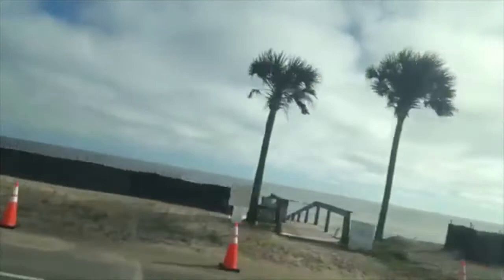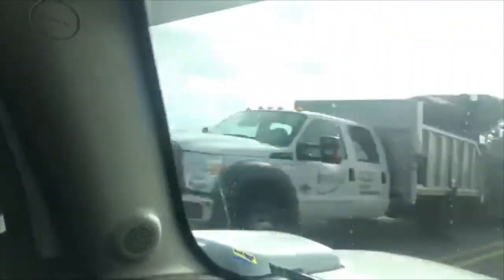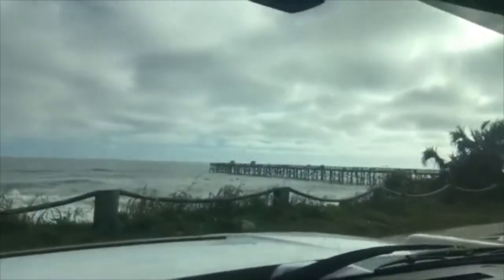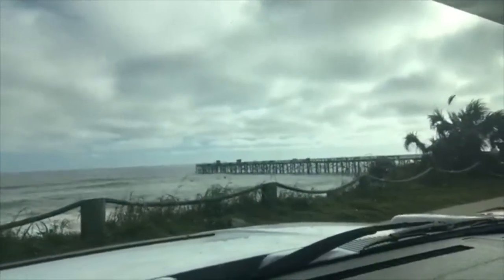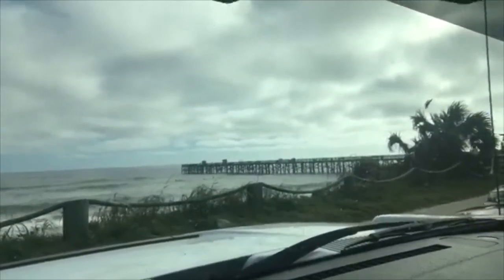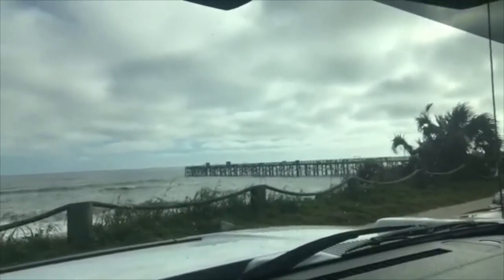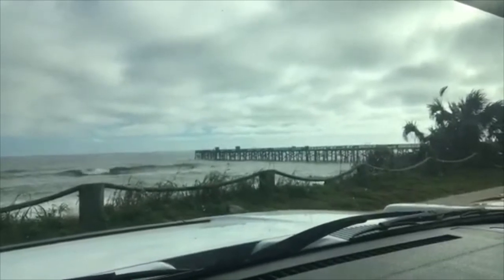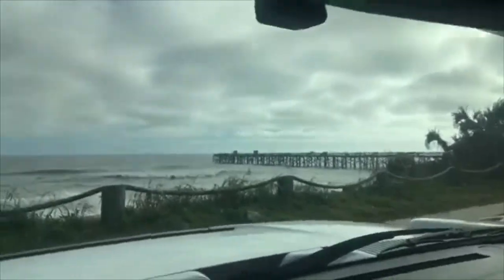The Perfect Team To Wholesale Houses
*Get notified whenever Justin goes live or posts!

FREE "Burnt Out Landlord" Motivated Seller Script We Use To Flip Houses

ABOUT JUSTIN:

Justin Wilmot is a real estate investor, real estate educator, and entrepreneur from Flagler Beach, Florida that has successfully flipped over 400 houses.

Today, he is a successful real estate investor who loves to share what he's learned with others. He coaches and teaches people how to spend less time working in real estate investing using his techniques and strategies. Because he has automated a lot of the investment process, he can now spend more time surfing and doing what he loves to do, while making a good income.

Justin is a real estate investor first, and a real estate educator second. He thoroughly enjoys helping aspiring investors get in the game and create successful investment companies that forever change the direction of their lives.

Flipping a house and making some money is one thing… but teaching others how to do the same and change their life forever is another rush all in its own.